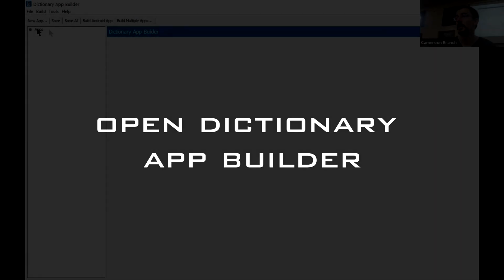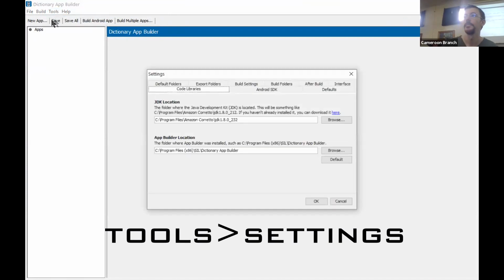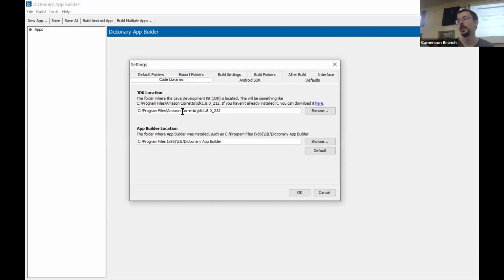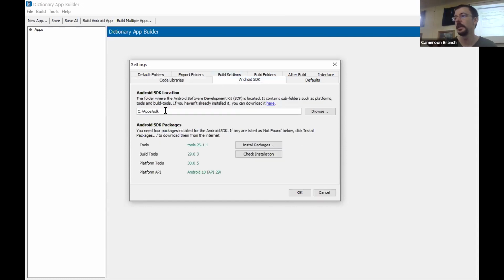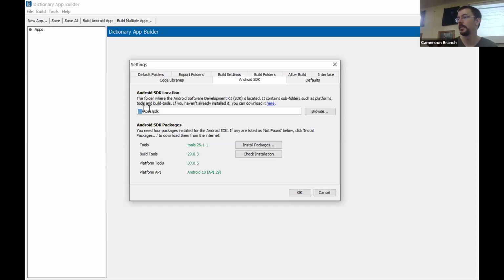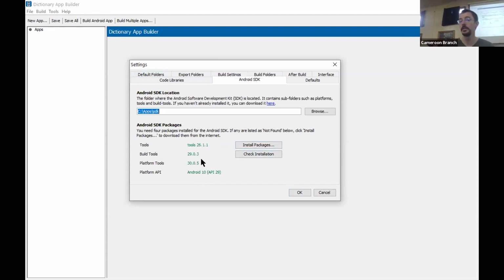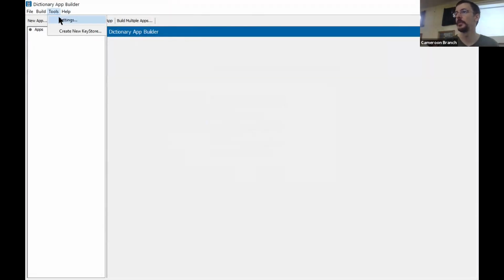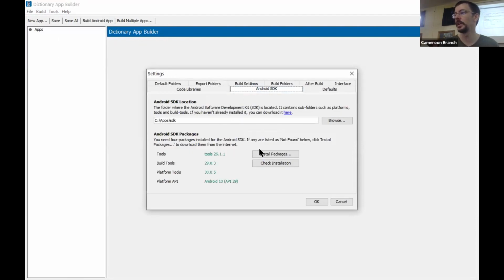Getting Started! | Dictionary App Builder 2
This video will show you the first step after the installation of Dictionary App Builder – setting up the tools and settings.